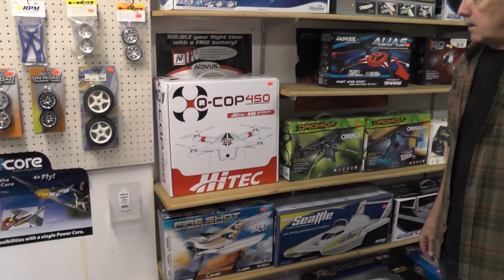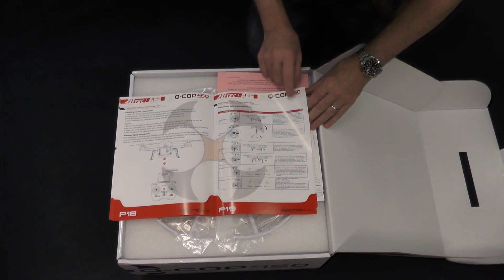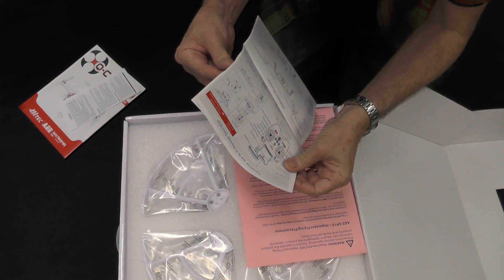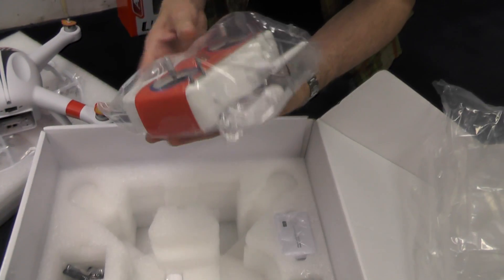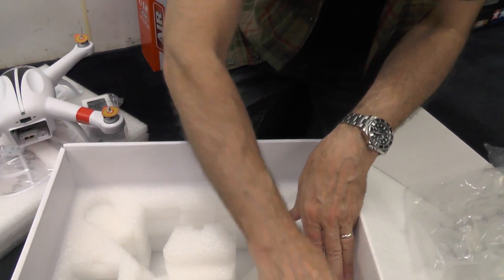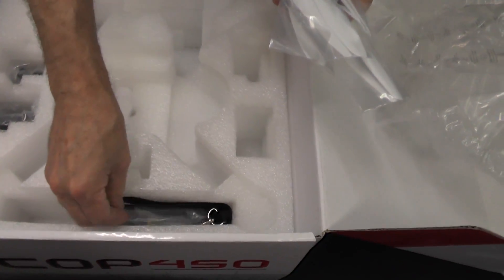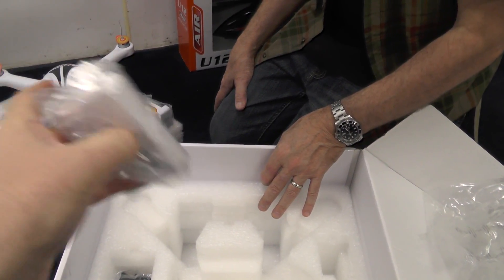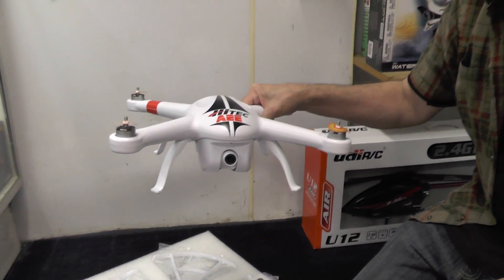Hitec Q-Cop 450 Quadrotor unboxing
• Streamlined design features powerful brushless motors and ultra-efficient propellers
• Ergonomically-designed, multi-functional transmitter
• 22-33 mph cruising speed
• 11.1V 5300mAh lithium polymer battery (LiPo) offers 20-25 minutes of flight time
• Auto Return-to-Home feature
• GPS enabled directional control
• Built in high-performance action camera with HD recording capabilities of 1080p / 30fps and 720p / 60fps
• Best in class 16 megapixel still photos
• 120* wide angle HD lens
• 90* vertical camera control with shock isolation
• WiFi connection with 1000ft. / 300m range for streaming video directly from the Q-Cop
• Mobile Device App for iOS and Android